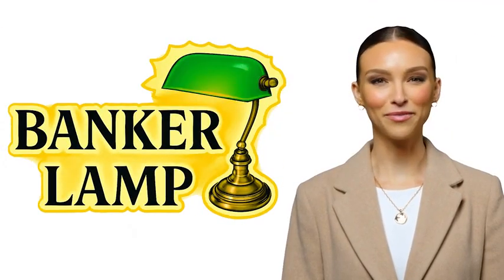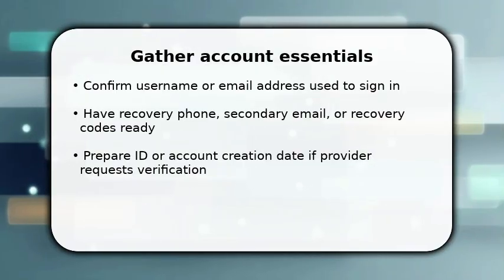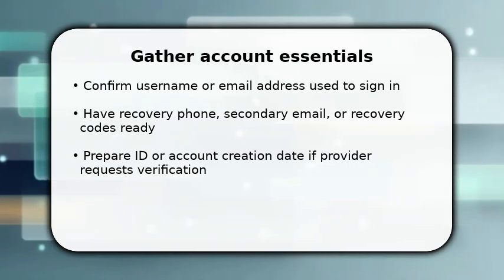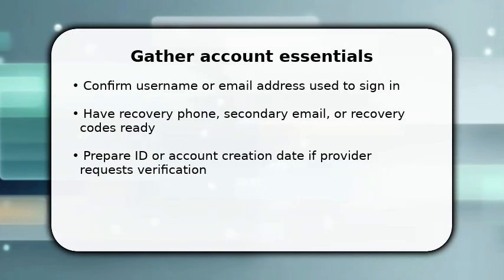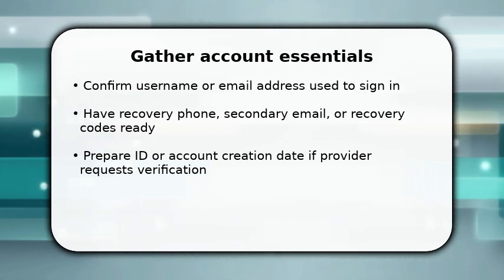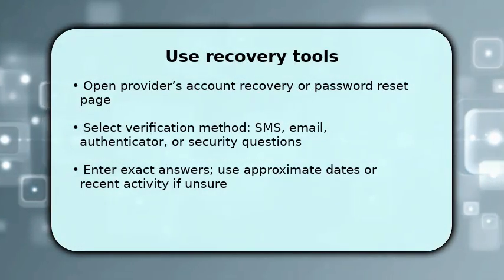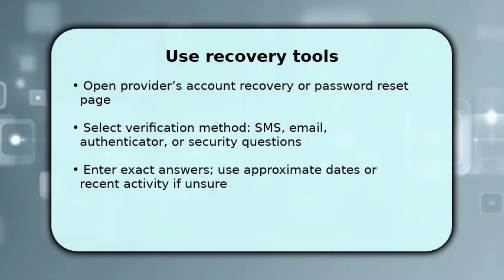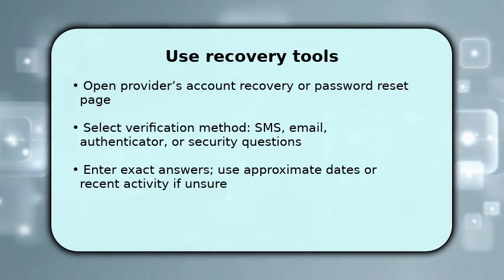How to Restore Email Account (easy Method)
Learn the straightforward steps to restore your email account when you've forgotten your password. This video guides users through a simple process, including resetting options and security questions.

restore email account, forgotten password, reset link, security question, email login instructions, account recovery steps, password retrieval guide, online help with emails, how to recover forgotten passwords, step-by-step reset